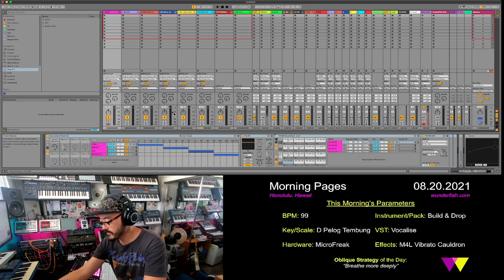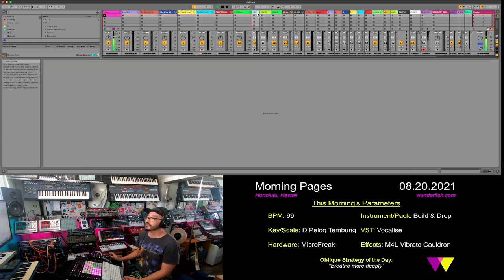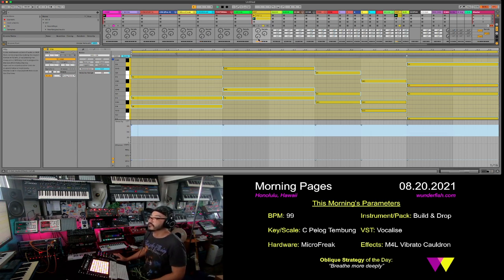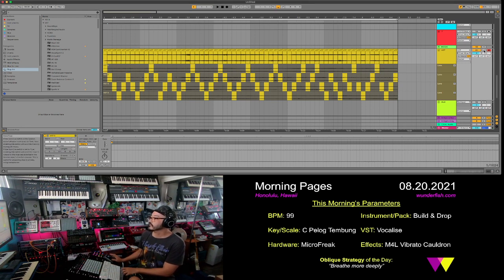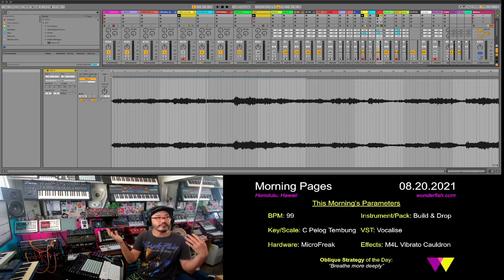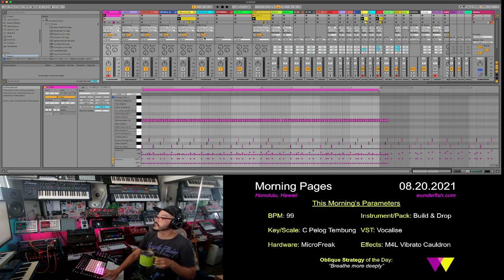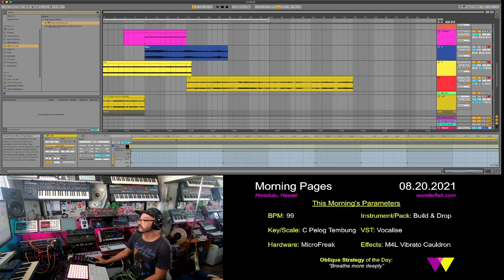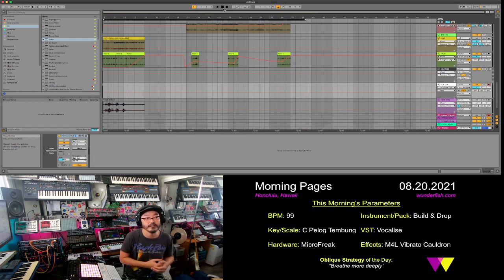Morning Pages 08.20.2021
Skip to 1:15:15 to hear the morning's final track.

Morning Page parameters were:
BPM: 99
Key/Scale: C Pelog Tembung
Hardware: MicroFreak (and Pro-1)
Instrument/Pack: Build and Drop
VST: Vocalise by Heavyocity
Effect: Max for Live's Vibrato Cauldron
Oblique Strategy of the day: "Breathe more deeply"

Liked how this one turned out. My first pass using Vocalise stutters didn't fit with the rest of the vibe so had to throw out (but should revisit - was initially happy with it). Pads were made using ELPHNT's method of drawing in long notes in a MIDI clip set to Live 11's Scale mode and decreasing the Chance parameter to around 40%. Tweaked MicroFreak's Tracteur (267) preset by changing and switching through the different oscillator types to create the lead arpeggio and then added the Vibrato Cauldron effect. Drums made with the Build and Drop Ableton Live pack -- which I didn't think would fit with the mood, but actually sounded quite nice. This track certainly had a breathy-vibe, so that took care of the Oblique Strategy :)

About Wunderfish's Morning Pages

Inspired by Julia Cameron's 'The Artist's Way' I incorporated Morning Pages into my music making process since 2019. Instead of journal writing, I wake up 20-30 minutes early, fire up my home studio, and make music before I do anything else (except make coffee). Of course, most tracks are not musical masterpieces -- quite the opposite. This is just a way to get my creative juices flowing as I start my day. Many elements from this process make its way to finalized projects, so these unfinished jams oftentimes end up being good starting points when I'm conceptualizing a track, EP, or album. Create your own Morning Music Pages habit and lets help motivate each other to make music every day. I've started live streaming my Morning Pages exercises on Twitch (@wunderfish). Come join me each morning (Hawaii time!) to see, listen, and maybe even laugh at what comes out of the exercise! I'll also continue posting my unedited sketches monthly on this Soundcloud pl aylist.